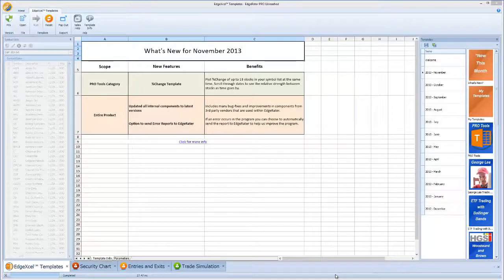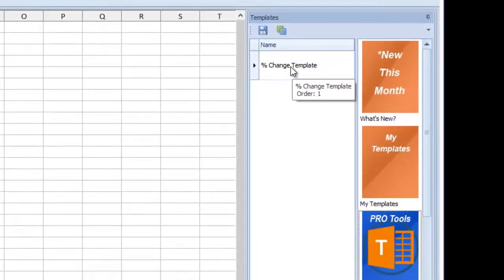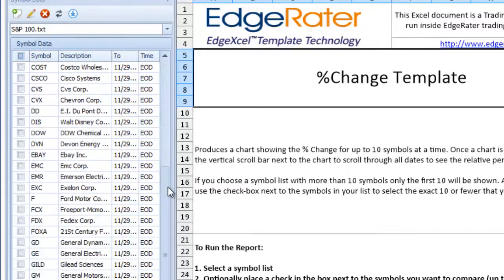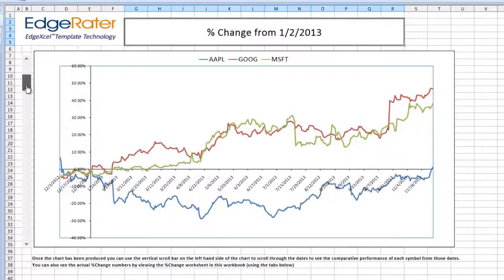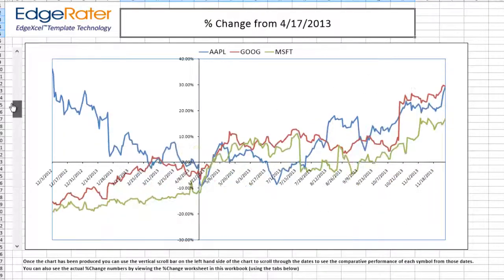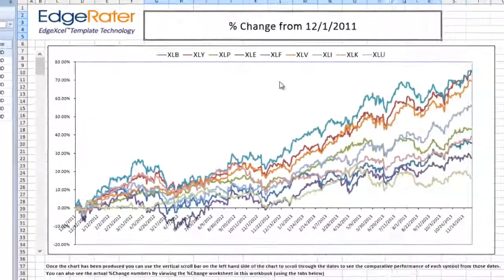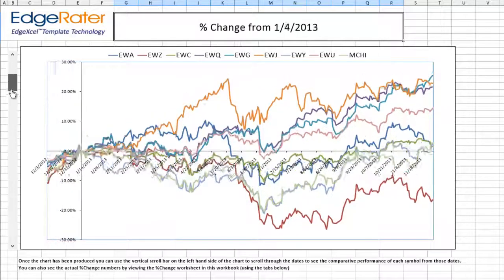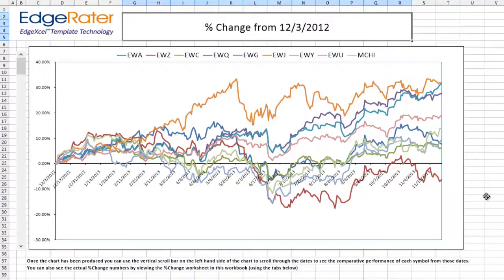EdgeRater % Change Template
The new November 2013 EdgeRater Trading Template shows a dynamic %Change chart for up to 10 selectable securities. This video shows how to use the template.